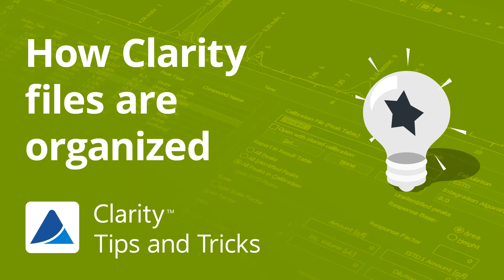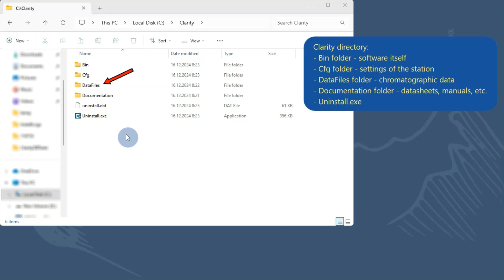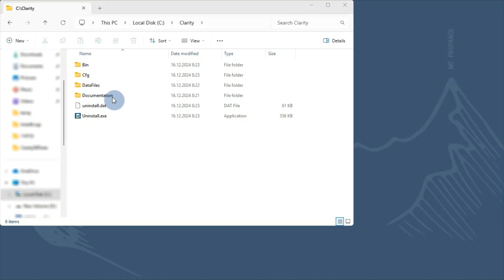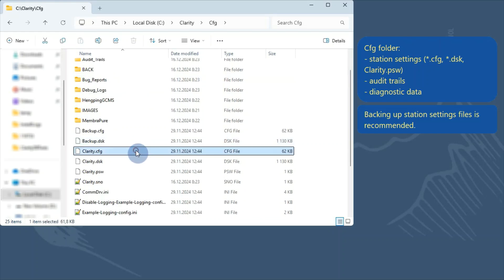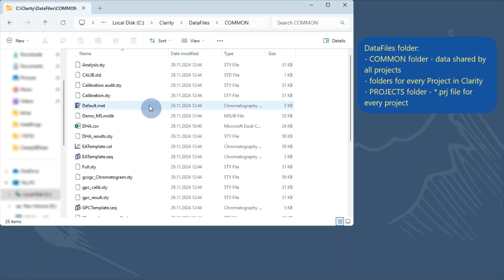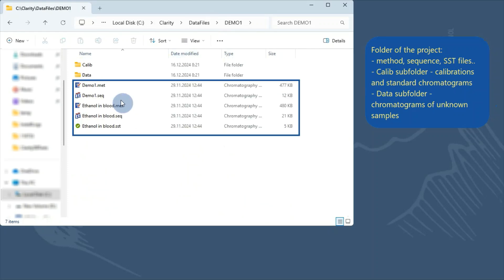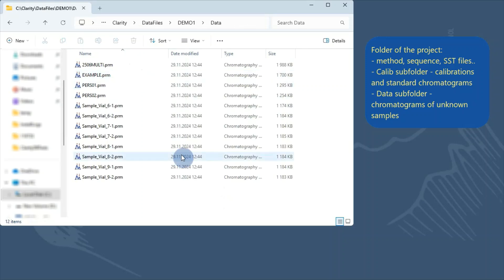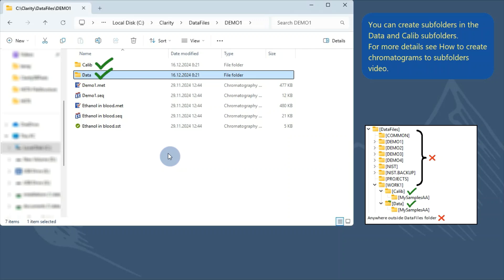How Clarity files are organized